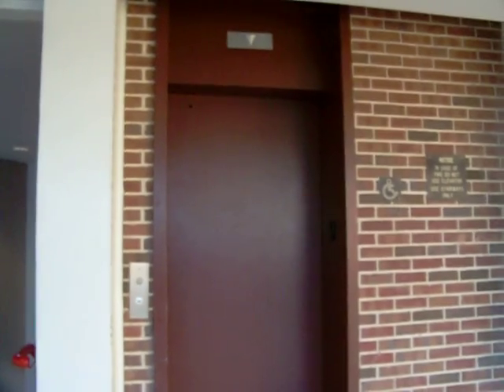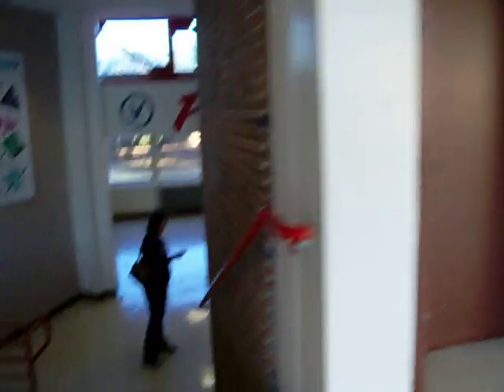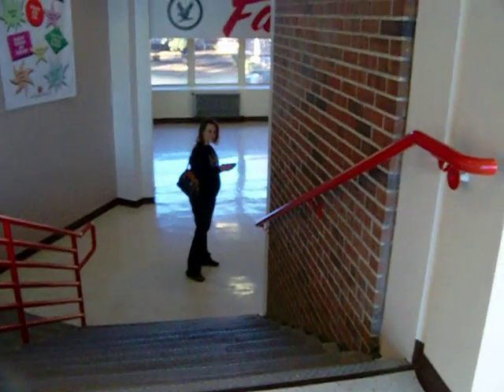TroJan Hydraulic Elevator - Benjamin Franklin Middle School - Dallas, TX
Installed 1984
Trojan Hydraulic Elevator
2000 pound capacity
125 feet per minute
3 floors served

BENJAMIN FRANKLIN MIDDLE SCHOOL
Building Address: 6920 MEADOW RD